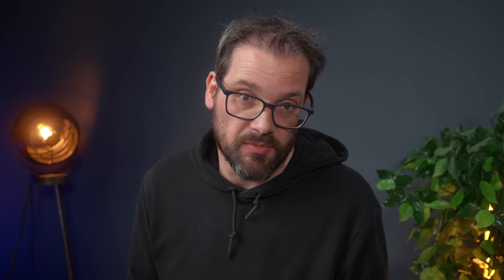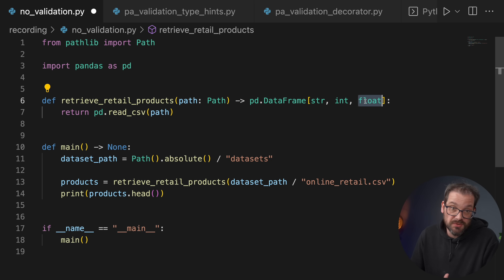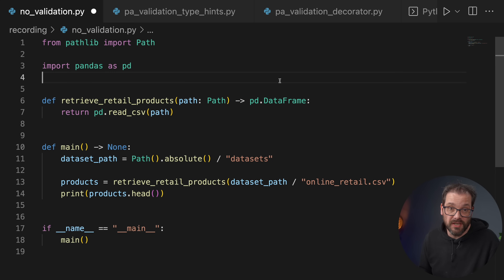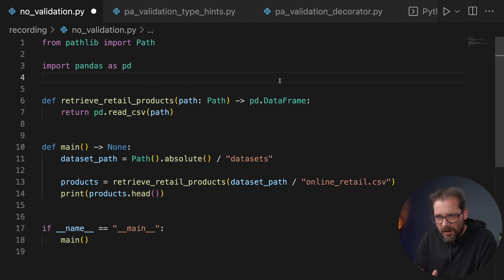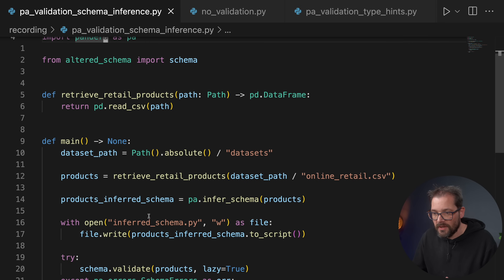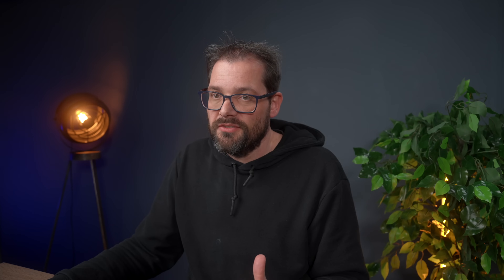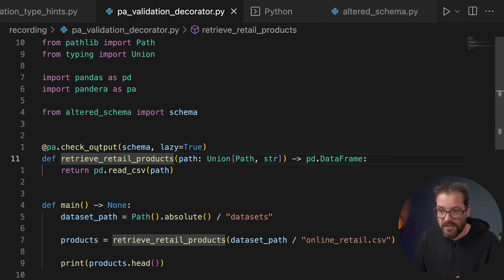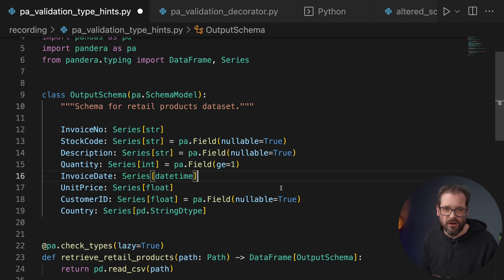How to Use Pandas With Pandera to Validate Your Data in Python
Type hints and annotations are not enough when you are using pandas for data analysis in Python. You need validation! Today I’ll show you how to work with Pandera to quickly and easily validate your dataframes.

🔖 Chapters:
0:00 Intro
0:47 Type annotations with pandas
3:11 Pandera validation
4:23 Pandera dtypes
4:43 Pandera integration
5:00 Code examples
10:48 Outro